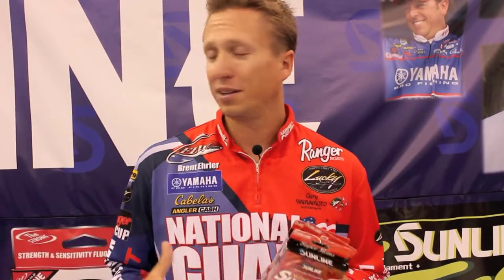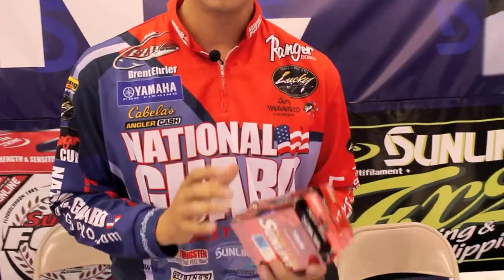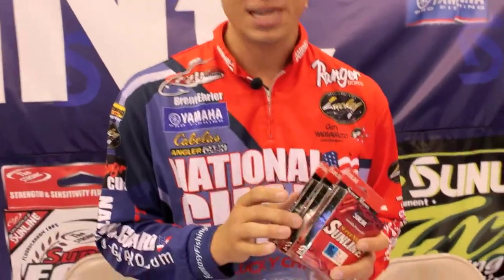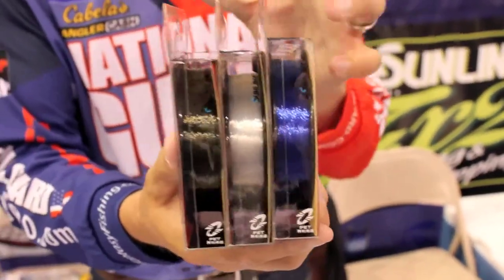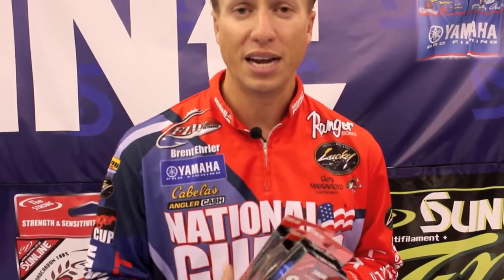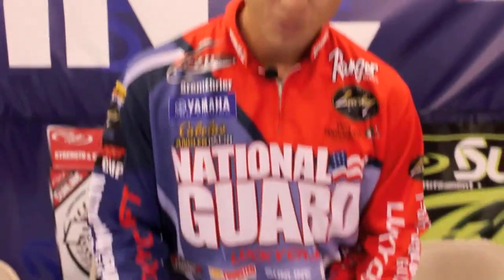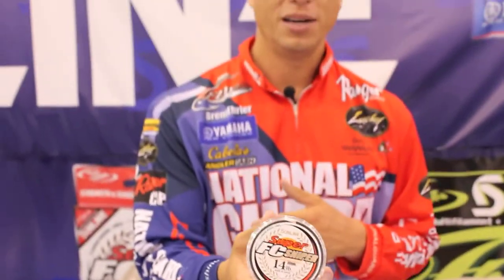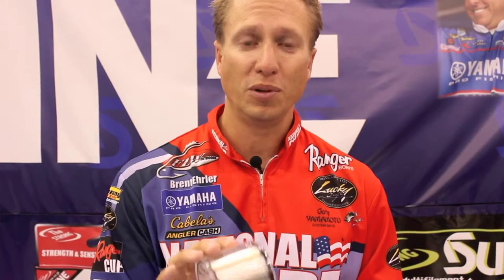Brent Ehrler and What's New at Sunline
Brent shows us the new lineup of color offerings from Sunline for the new season.  ICAST 2010